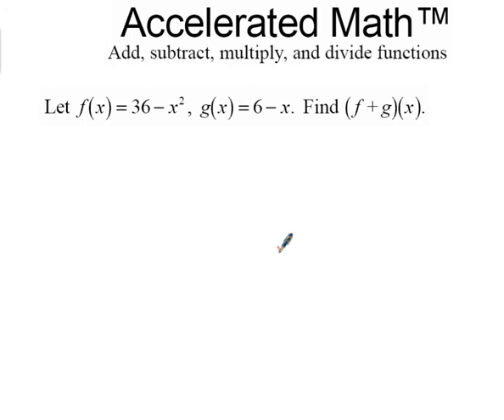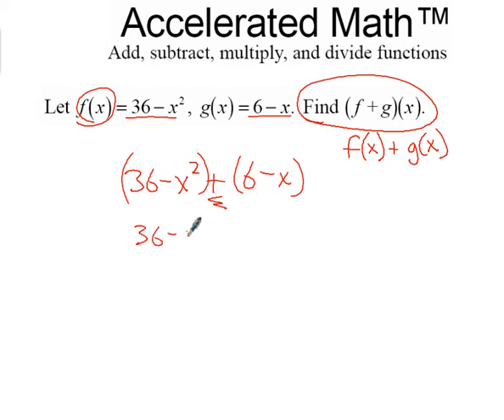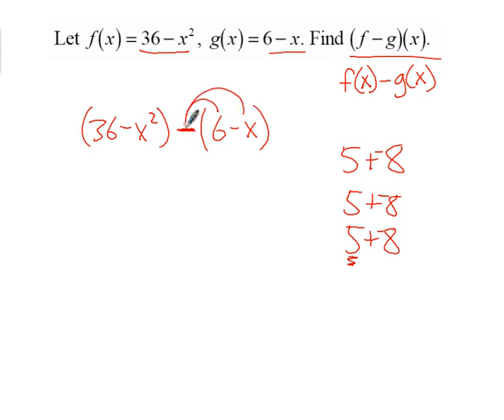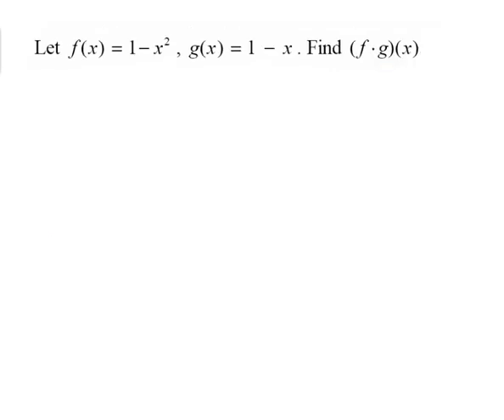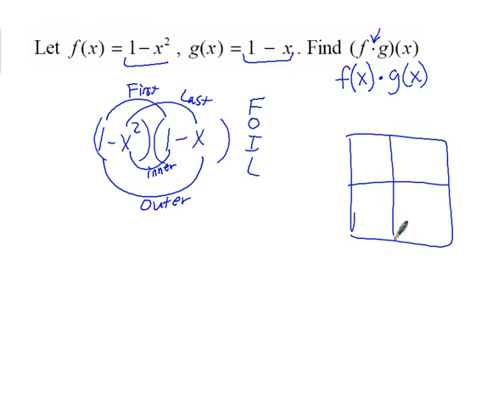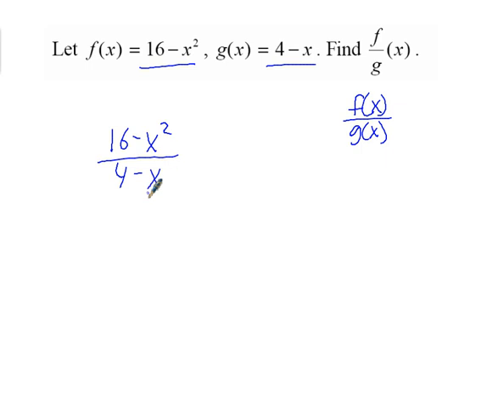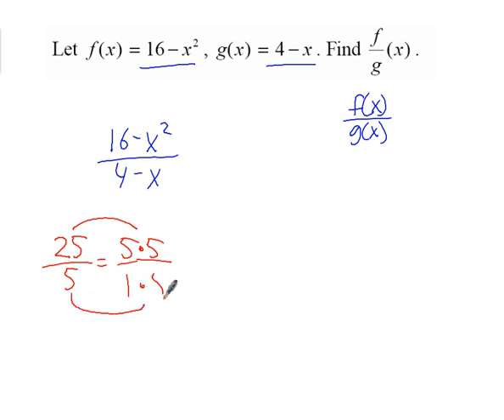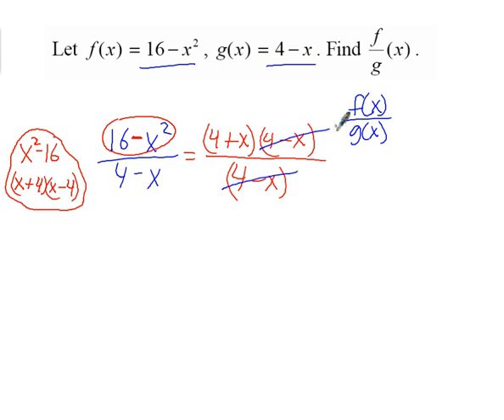add subtract multiply and divide functions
Accelerated Math Video for objective "add subtract multiply and divide functions"